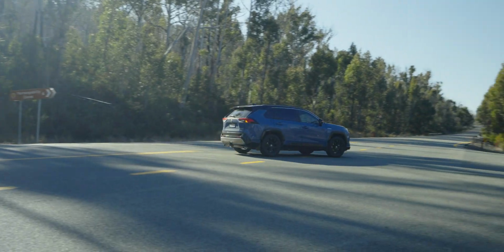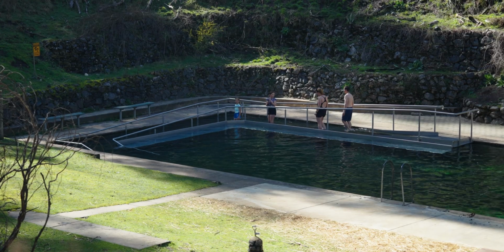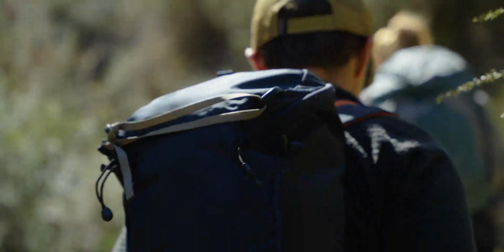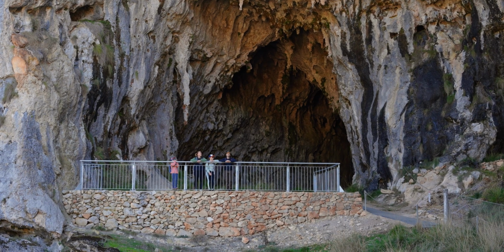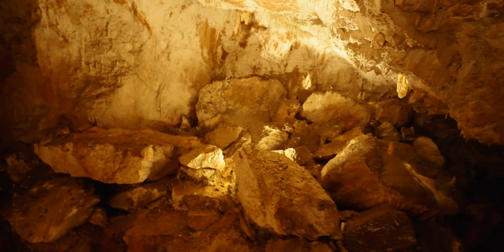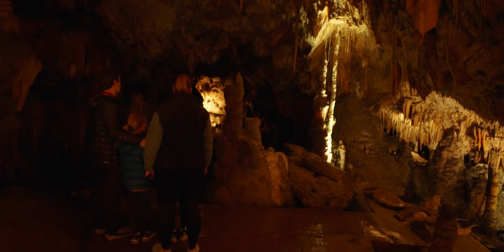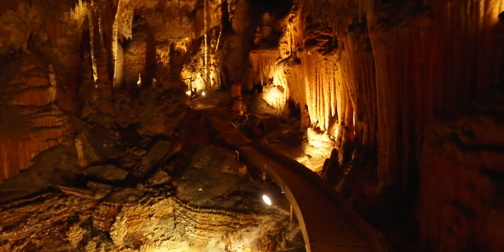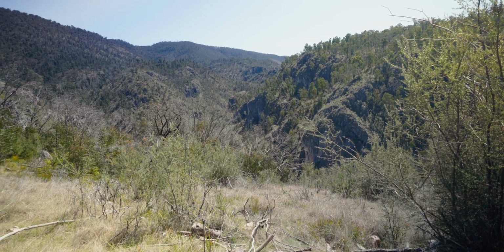Yarrangobilly Area | Wagga Wagga x Snowy Valleys Shire x Tom's Outdoors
The perfect fun, family adventure doesn’t exi …
Swim, walk and uncover fascinating worldly facts on a day out in the NSW National Park’s Yarrangobilly area. From a naturally heated thermal pool to meandering along the riverside spying native wildlife and stepping inside ancient caves – a day out here is truly memorable.

The perfect small dose adventure for your busy life to try when you visit our Wagga Wagga + Surrounds region.

This video is part of the Out for Adventure series - a micro-adventure series brought to you in collaboration with City of Wagga Wagga, the adventure specialist at Tom’s Outdoors and the following regional shires – Greater Hume Council, Cootamundra Gundagai Regional Council, Snowy Valleys Council, Coolamon Shire Council and Lockhart Shire Council.

See all there is to do in the Snowy Valleys region